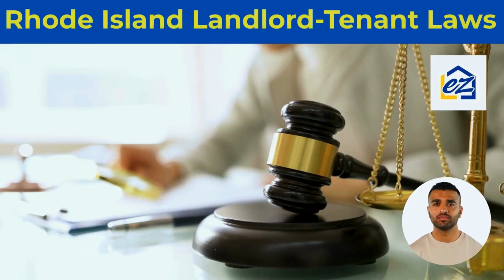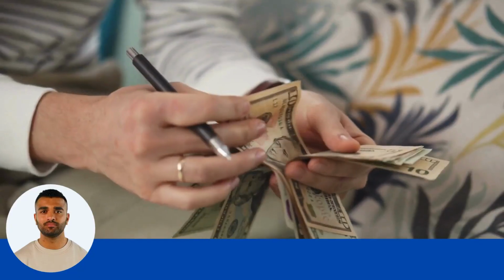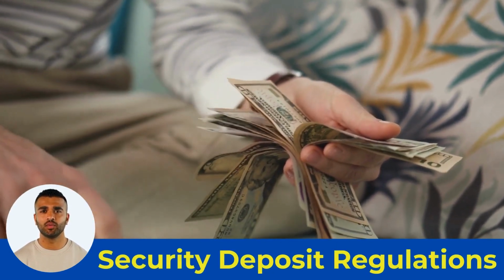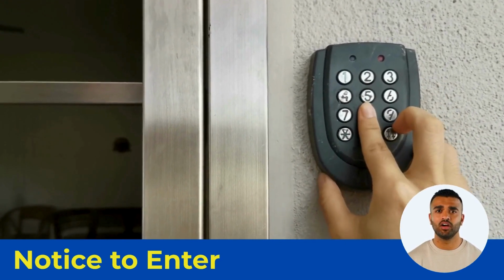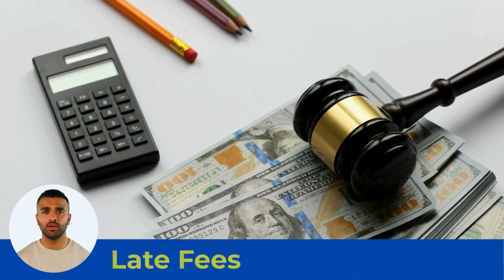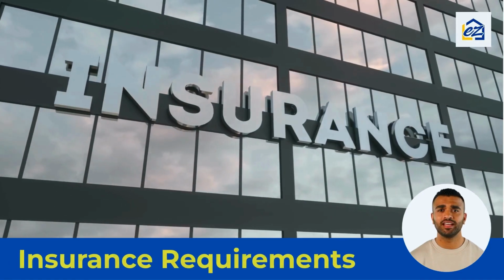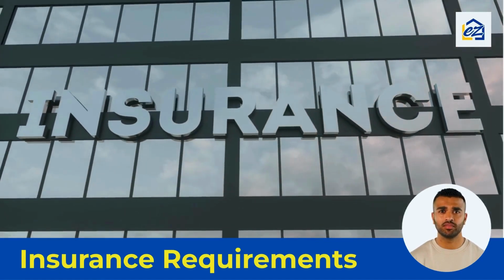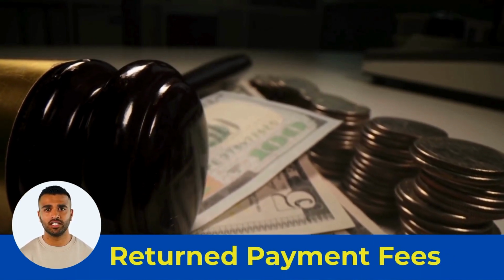Landlord-Tenant Laws in Rhode Island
Create and customize your Rhode Island Lease Agreement online in minutes

Landlords and property managers should know Rhode Island Landlord-Tenant laws to manage their Rhode Island rental property. This video covers everything you need to know about Rhode Island lease laws and Rhode Island Landlord Laws.

A standard, fixed-term Rhode Island Rental Contract is usually for a one-year (12-month) period. Either party can terminate a month-to-month Lease Agreement with 30 days’ notice.

Landlord-Tenant Laws in Rhode Island: Lease Requirements
Code Violations: If the property is subject to any outstanding local or state housing code violations, this must be disclosed to Tenants before the Lease is signed.

Lead-Based Paint Disclosure & Pamphlet: For rental units built before 1978, Landlords must provide Tenants with a lead-based paint disclosure and pamphlet

Landlord Laws in Rhode Island
Rhode Island  Security Deposit Regulations
Landlords may charge up to one month’s rent for the security deposit. The deposit must be returned to the Tenant within 20 days of the end of the Tenancy.

Rhode Island Landlord Entry Laws
Rhode Island Landlords must provide at least 2 days' notice before entering a rental property for non-emergencies.

Rhode Island Late Fee Requirements
There is no limit on how much RI Landlords can charge for late fees, but they should be reasonable and discussed in the Lease Agreement.

Renters Insurance in Rhode Island
Landlords may require Tenants to get renters insurance and can make failure to do so a breach of the Lease Agreement.

Rhode Island Returned Check Fees
Returned payment fees cannot exceed $25 and should be discussed in the Lease Agreement.

Rhode Island Increase in Rent Laws
Rhode Island has no limits on rent increases. However, the Lease should discuss the procedure and notice requirements for increasing rent.

Rhode Island Tenant-Landlord Laws - Landlords’ Responsibilities
Rhode Island Landlord Repair Laws
Landlords must provide Tenants with a safe and habitable rental unit. They also must make repairs in a reasonable time frame and keep the unit in good, working condition.

Tenants Rights Laws Rhode Island
If a Landlord fails to make necessary repairs, Tenants have the right to withhold rent or make repairs and deduct that cost from rent.

Evictions in Rhode Island
If a Tenant fails to pay rent or violates the Lease Agreement, the Landlord may start the eviction process. In these situations, Landlords must strictly follow Rhode Island law and can never resort to “self-help” eviction methods, such as changing locks or shutting off utilities.

Create Your Rhode Island  Lease Agreement
Congratulations, you’re ready to create a Rhode Island Lease and manage your Rhode Island Rental unit.

Our Lease Agreement automatically includes all required disclosures and gives you state-assist tips as you build it.

It’s easy to customize online and offers unlimited access to our electronic signing tool, ezSign.

for Tenant Screening Services, state-specific Lease Agreements, and property management forms.